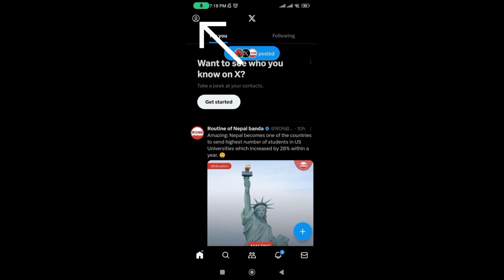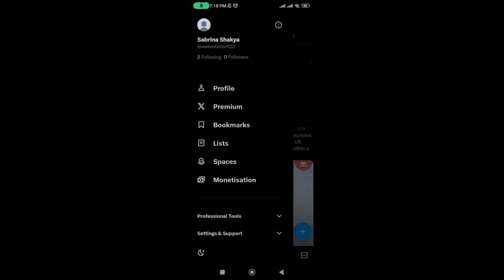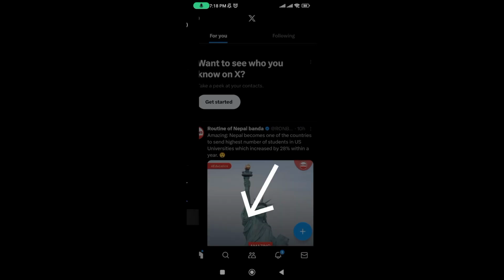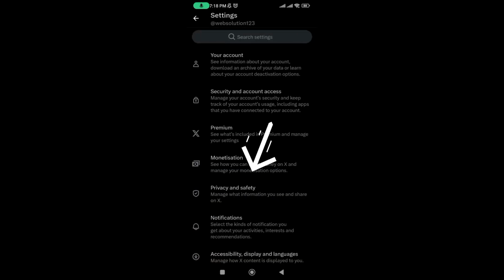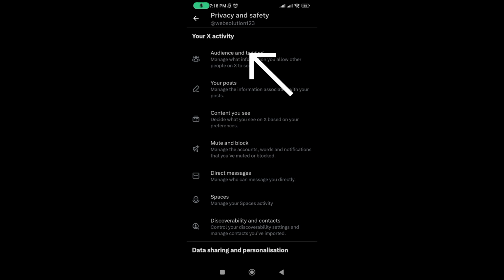How to Make Twitter Account Private || Web Solution